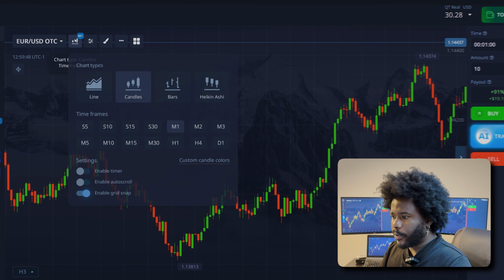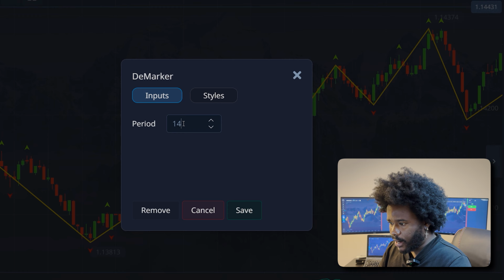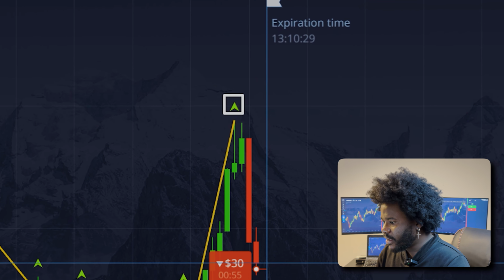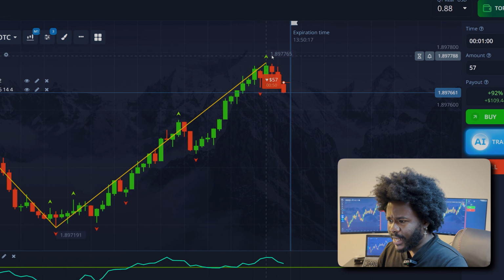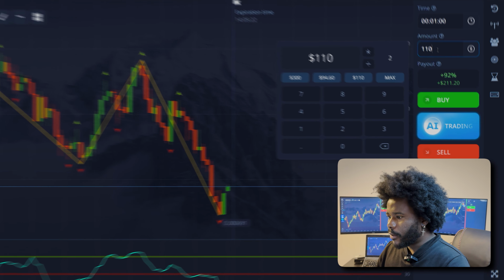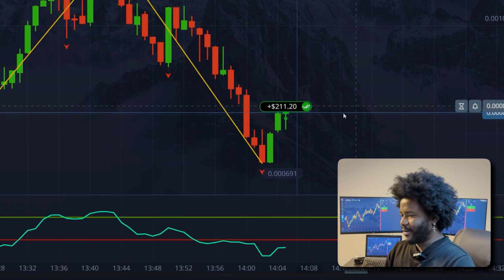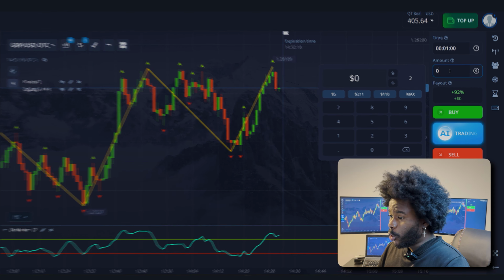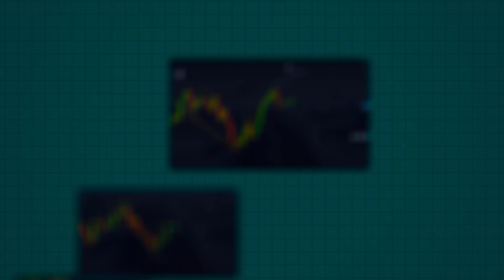What If ZigZag, Fractal and DeMarker Are the Hidden Key to Pocket Option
Trade With Me — JOIN TELEGRAM ↙️

What’s up, this is Cole vs Candles.

I trade Pocket Option every single day. This is not a side hustle — it’s part of my full-time work. What started as a hobby eventually turned into consistently profitable trading, and that’s when I decided to start documenting the journey on YouTube.

On this channel you’ll see:

• Real Pocket Option live trading sessions
• Honest platform reviews and breakdowns
• Clear technical analysis explained in simple terms
• Binary options strategies (scalping, 1-minute setups, structure-based trading)
• Market psychology and risk management
• What works, what doesn’t — and why

This is not a “get rich quick” channel.
I’m not here to sell dreams or act like a trading guru.

You’ll see real trades, real emotions, real discipline, and real lessons.

Whether you’re:
– A beginner trying to understand Pocket Option
– Searching for a structured binary options strategy
– Interested in improving consistency
– Curious about signals, AI trading, or long-term strategy development

My goal is simple:
Make trading easier to understand.
Make it more structured.
Build a serious trading community.

Welcome to the grind.

Trading involves significant risk. Trading on platforms such as Pocket Option can result in financial loss. Always trade responsibly and only with money you can afford to lose.

You are responsible for understanding and complying with the laws and regulations of your country before trading binary options or using Pocket Option. Before joining any private group, please review and follow all rules carefully.